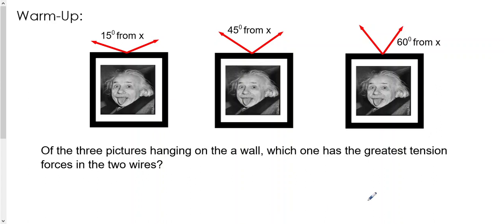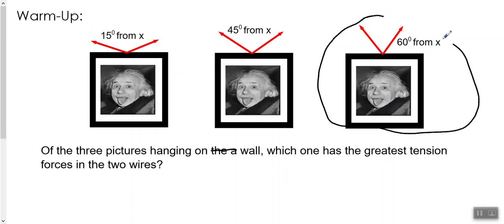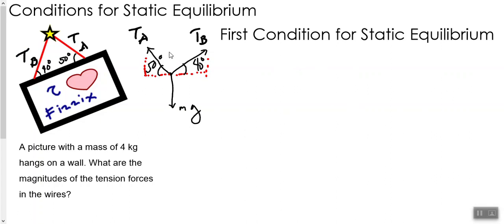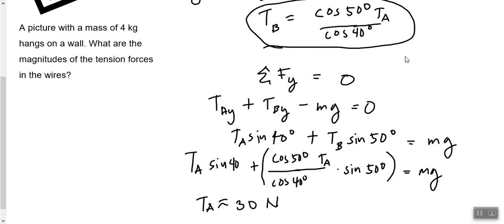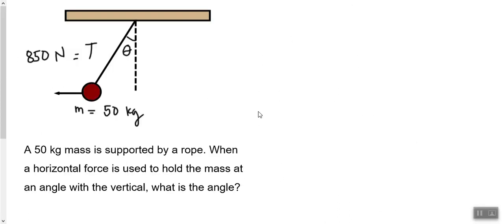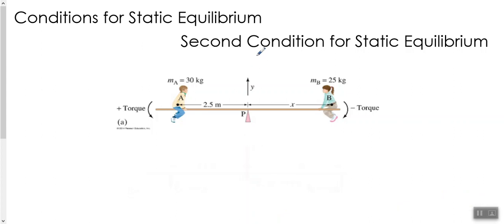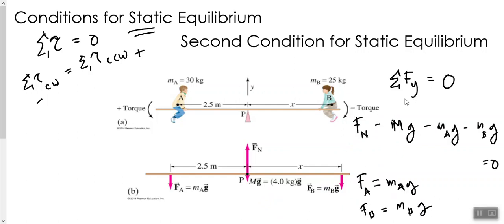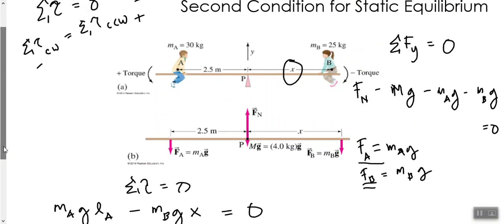Conditions for Equilibrium